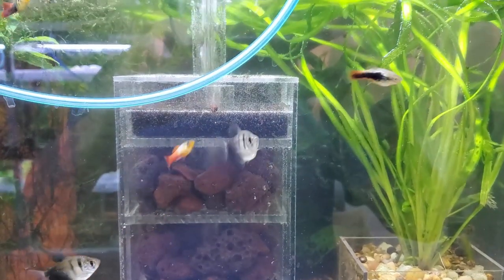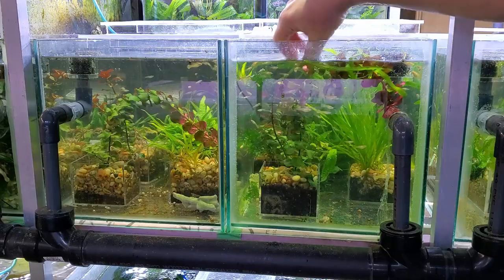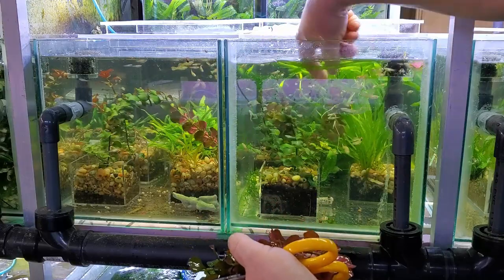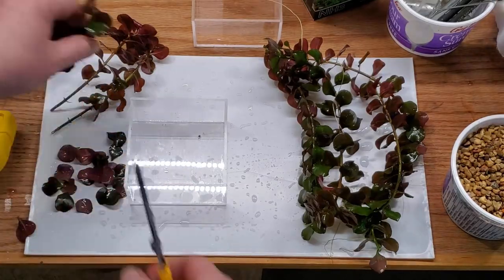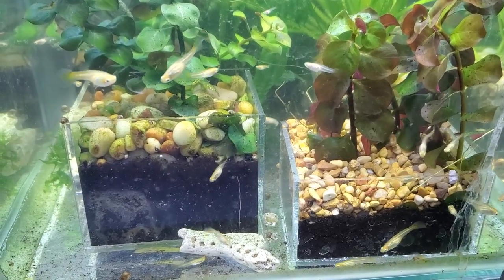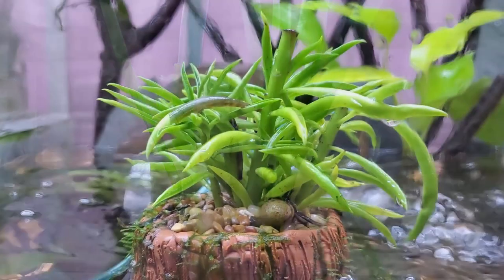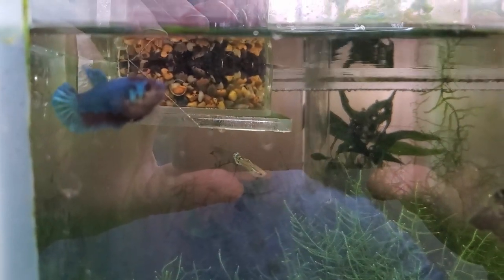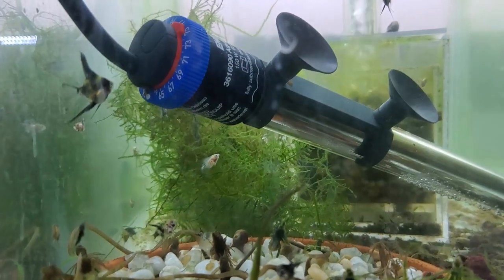Fish Room Vlog Part 39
Updates for: two chamber box filter, red ludwigia in plant substrate experiment, aqua/hydroponics, planter pots and effect on aquarium plants,  flowerhorn platy and angel fry grow out